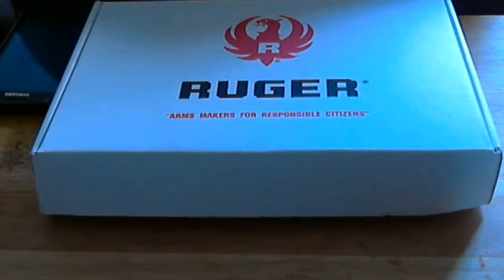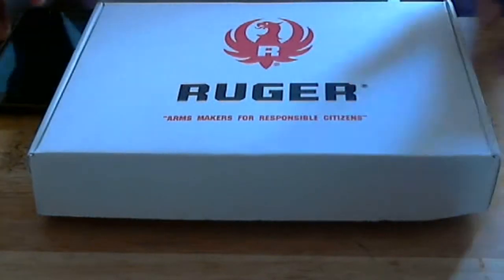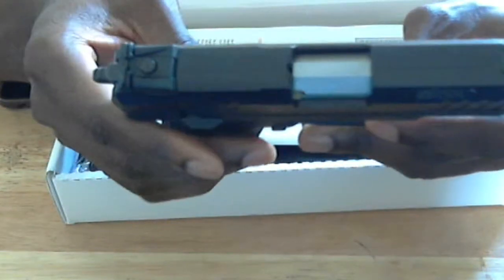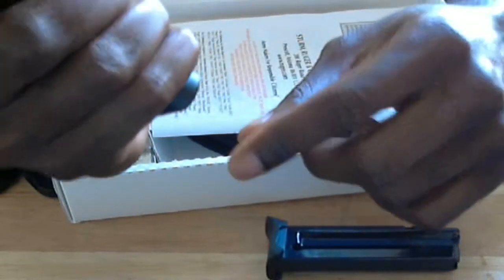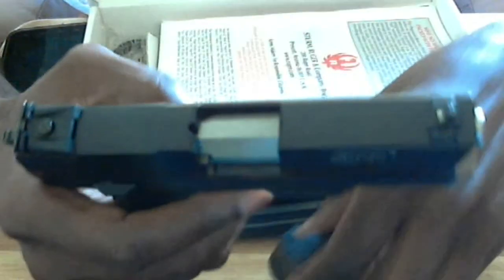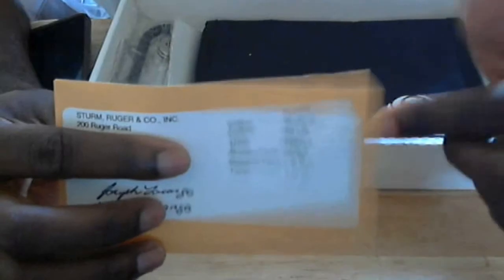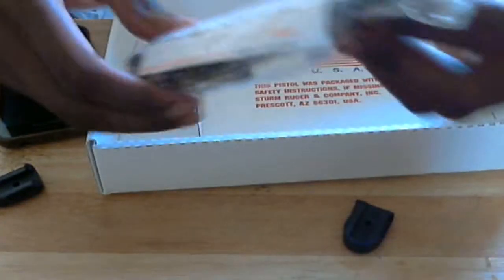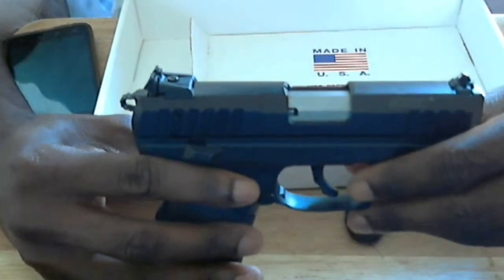Ruger SR22 Open Box Review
Review of the Ruger SR22 out of the box.  First impressions and opinions.